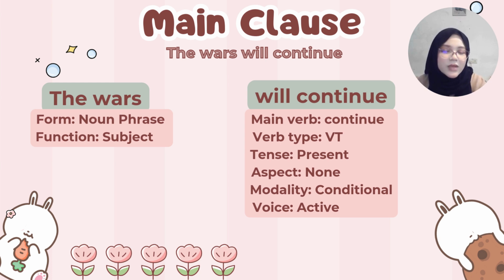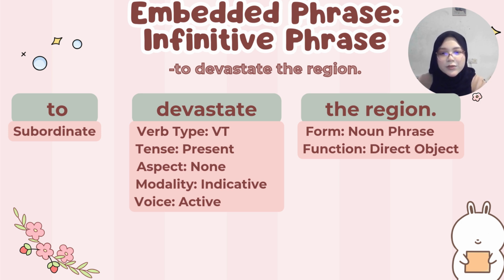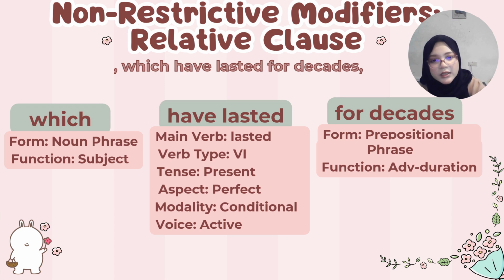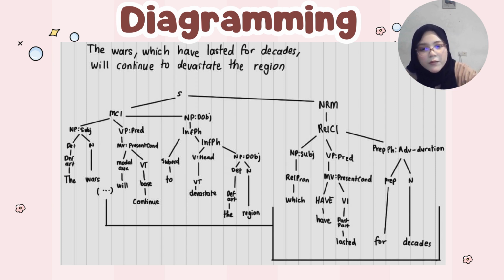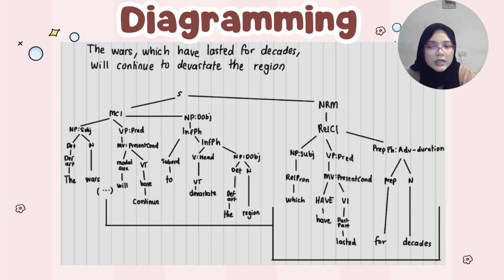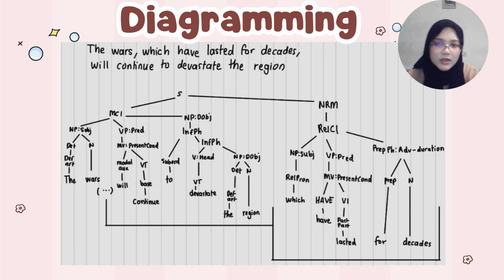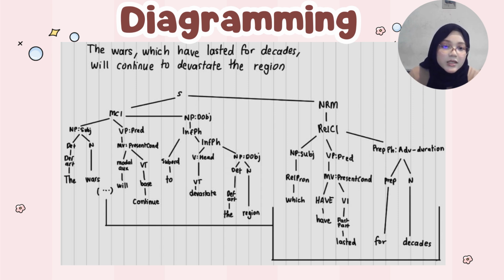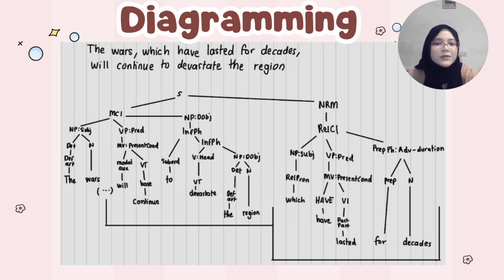EPC 424 SYNTAX PRESENTATION